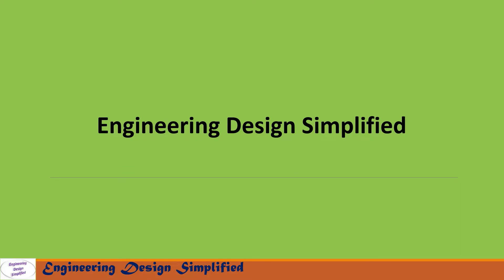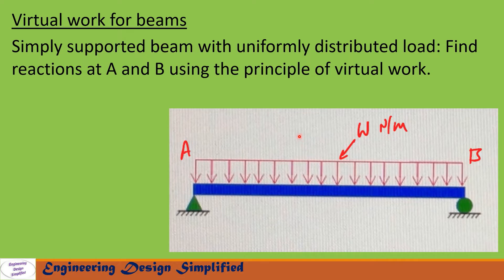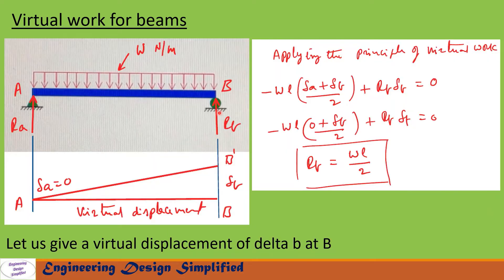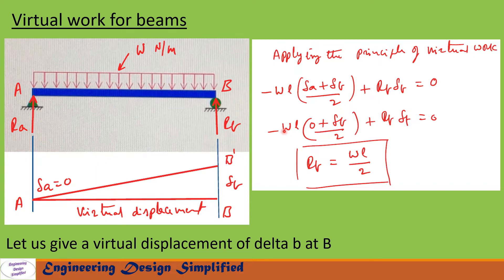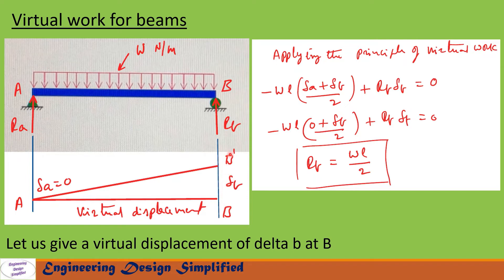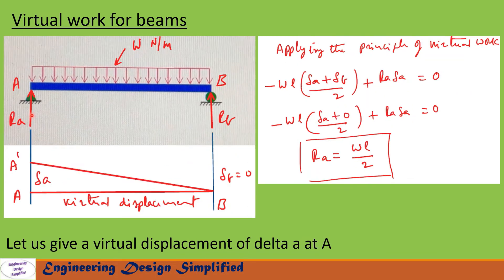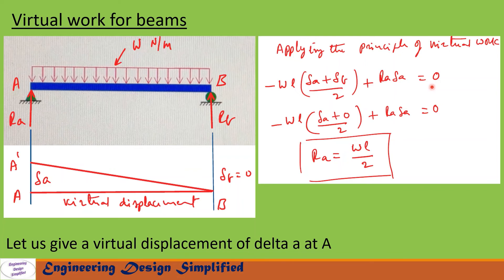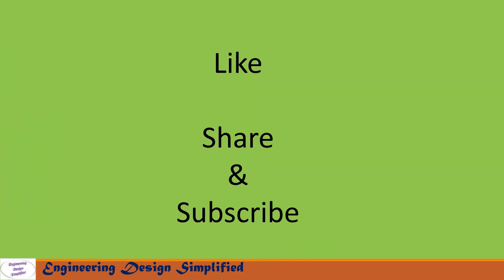Virtual work for beams | Simply supported beam with a point load - 4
Simply supported beam with uniformly distributed load: Find reactions at A and B using the principle of virtual work.